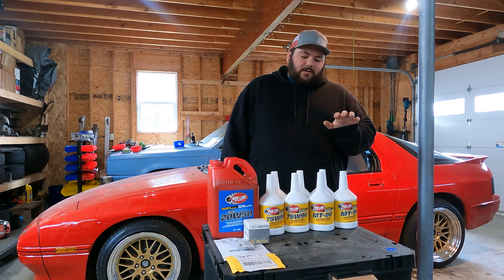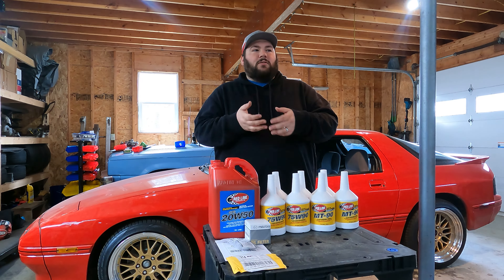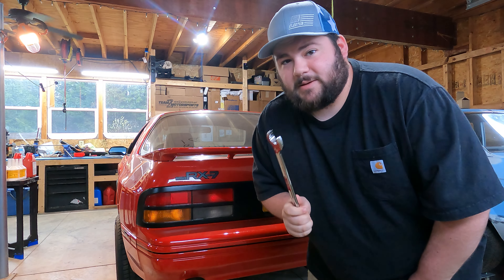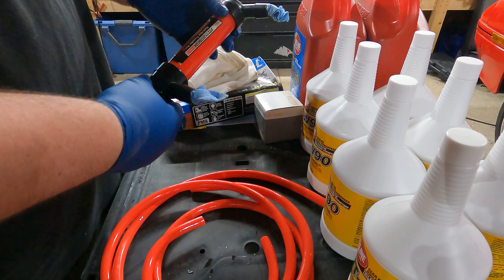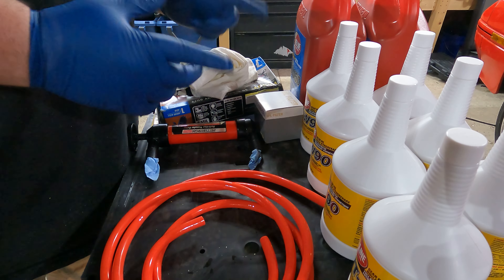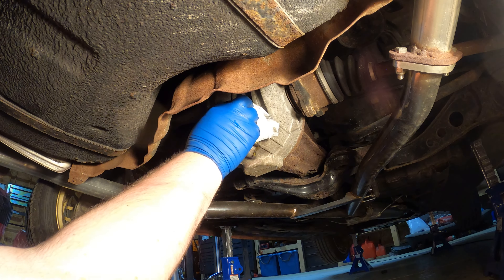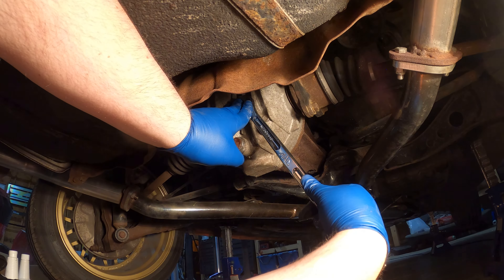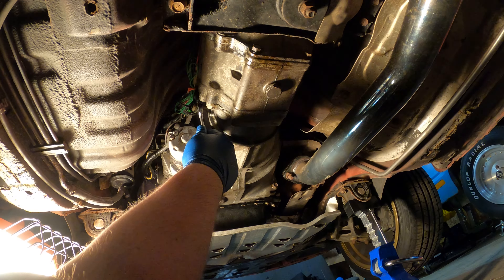Changing the rear diff & trans fluid on an FC RX7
We show you how to change the rear differential fluid, transmission fluid, and engine oil on an FC RX7. Getting upwards of 30 years old, performing maintenance on the driveline is always a good bet as you have no idea the last time (if ever) it was done.

Parts used in this video ⬇️

Rear Diff fluid: Red Line 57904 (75W90) Synthetic Gear Oil - 1 Quart

Trans fluid: Red Line MT-90 Gear Oil- 1 Quart, Pack of 4

Engine Oil: Red Line 12505 20W50 Motor Oil - 1 Gallon Jug

Oil Drain Plug: Votex - M14 x 1.5MM Stainless Steel Engine Magnetic Oil Drain Plug with Neodymium Magnet - Made In USA - Part Number DP001

Oil Filter: Genuine Mazda B6Y1-14-302A Oil Filter

Crush Washers: Transmission Fluid Drain Plug Crush Washer